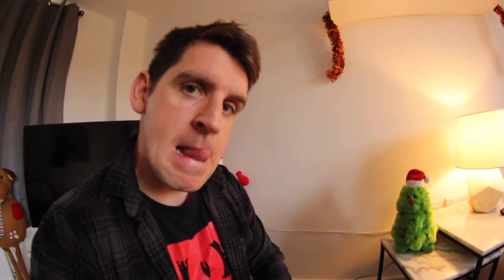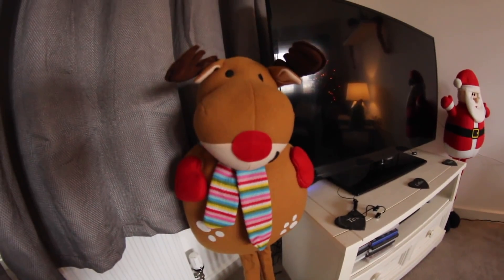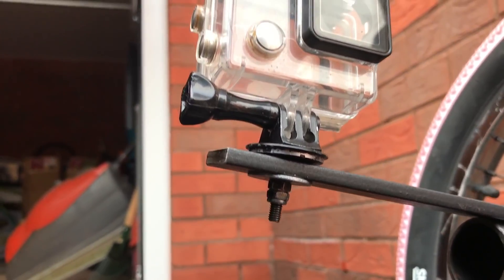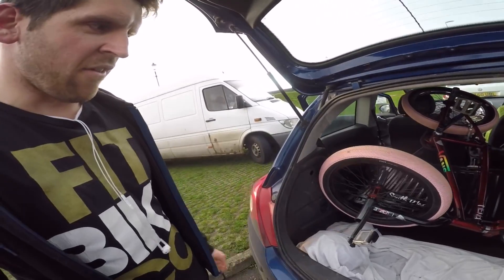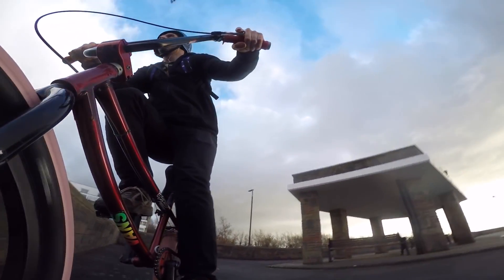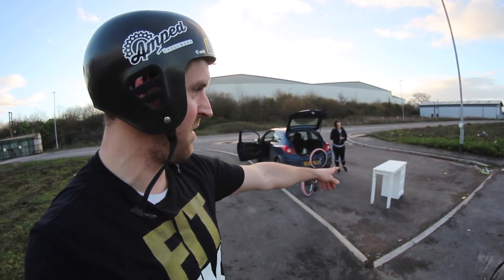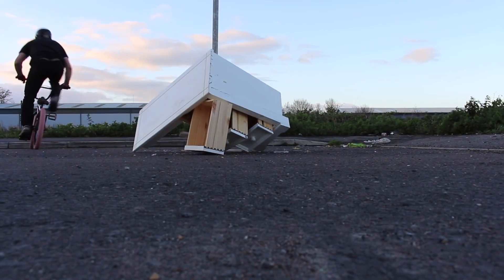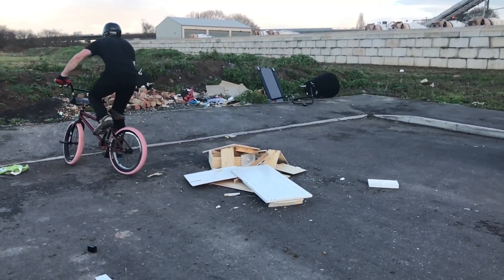3 in 1 BMX PEG - ANTI SNAKING DEVICE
Simple and straight forward engineering modification. Weld a flat plate of metal, to your peg, and attach a GoPro to it. It will become a ANTI SNAKING device. It also makes a really cool POV angle. Front or back. Either attach GoPro to the plate, or just drill and tap your peg and attach it there. He who dares wins! but also fails and destroys tables. THUGLIFE